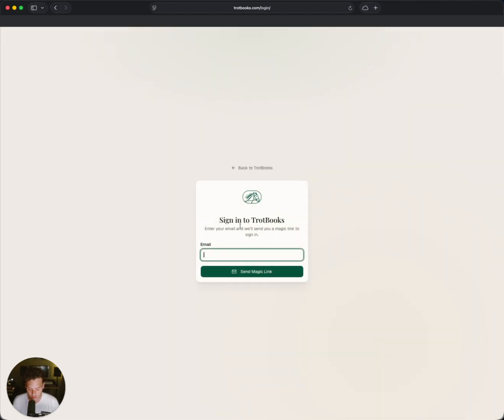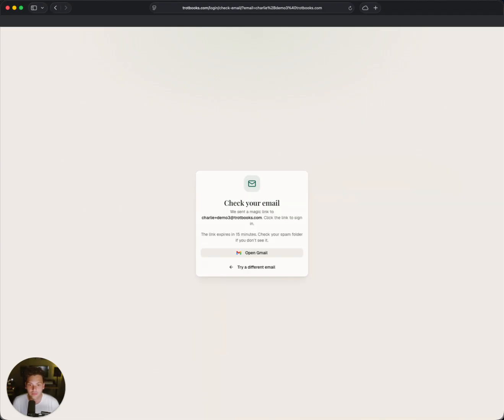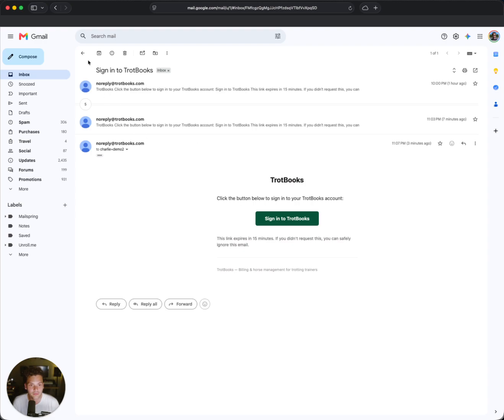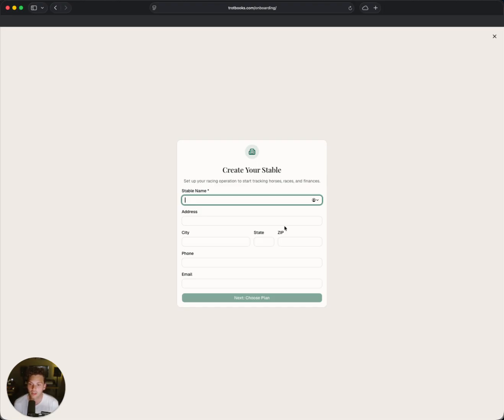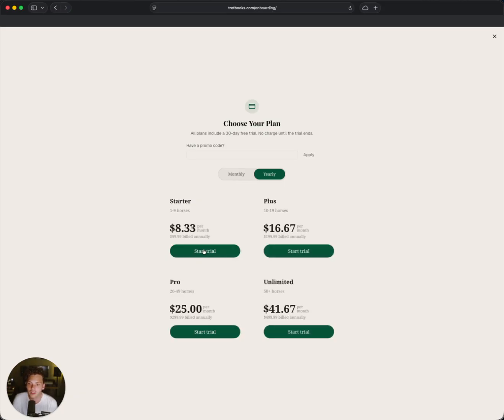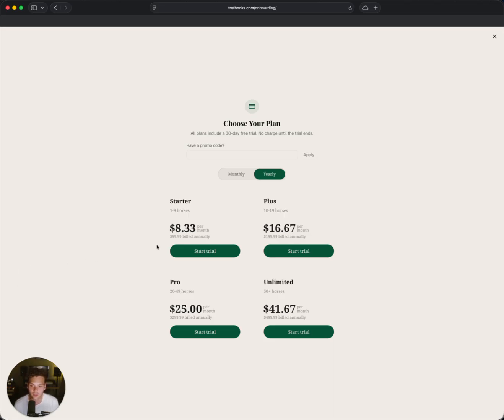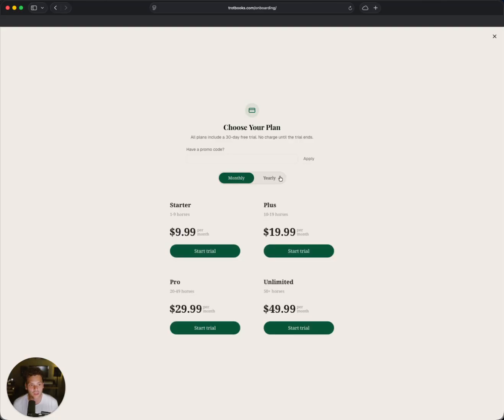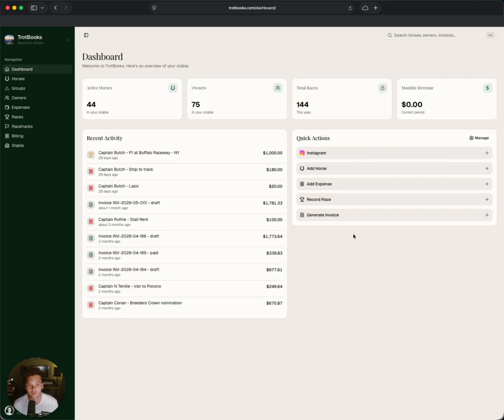Create Your Stable in TrotBooks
Part of the TrotBooks new-stable setup tutorial series. TrotBooks is billing & operations software built for standardbred trainers — manage horses, owners, expenses, races, and invoices without a spreadsheet.